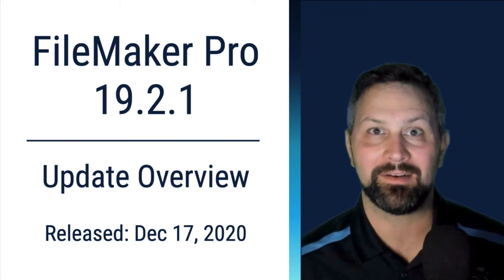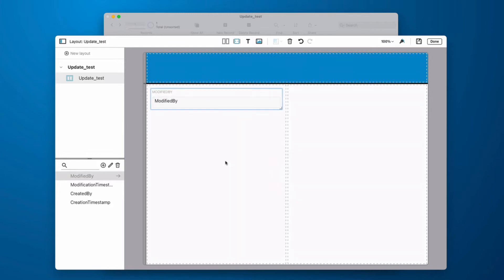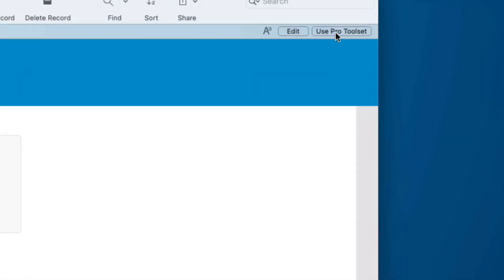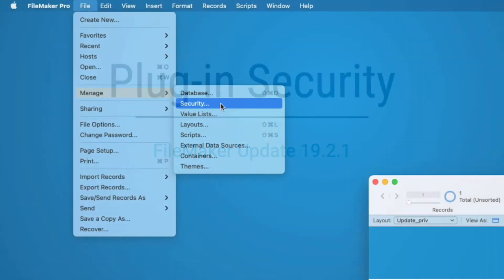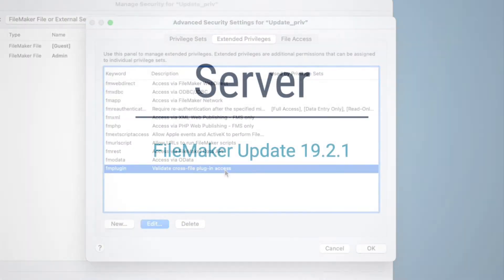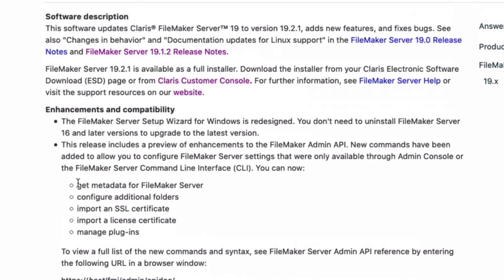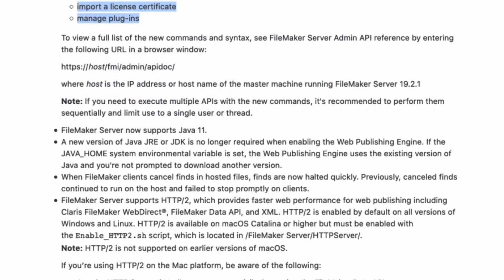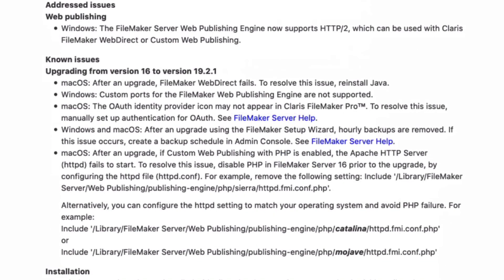What's New in FileMaker 19.2.1 - Claris FileMaker Update Overview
The 19.2.1 update refines the quick start experience in FileMaker Pro for macOS English and increases security for plug-ins with cross-file validation as well as addressing issues with macOS Big Sur 11.0.  There are performance enhancements to FileMaker Server that makes more commands available to the server admin console. And FileMaker Cloud has a few enhancements.

Do you need to buy FileMaker licensing?

== Video Chapters ==
0:11 Quick Start Experience (macOS - English)
1:39 Plug-in Security Improvements
2:12 FileMaker Server
3:49 Closing